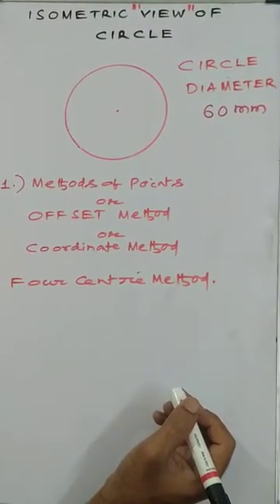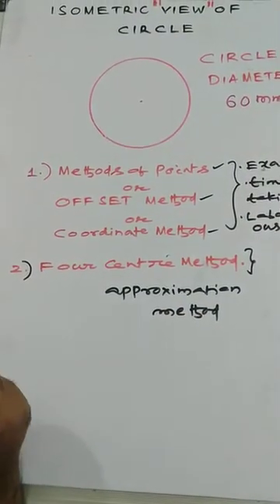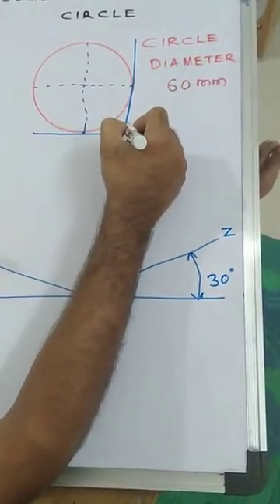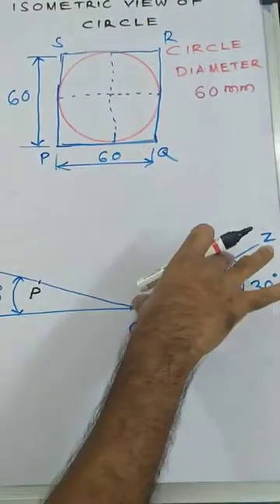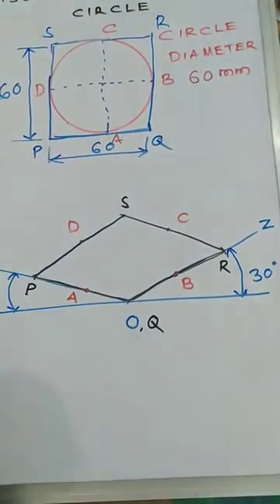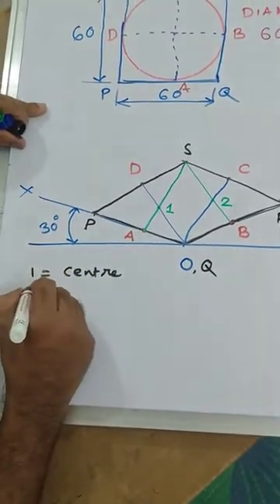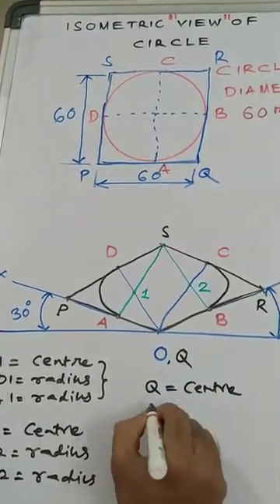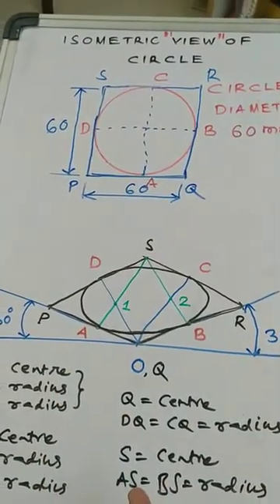Isometry construction Circle